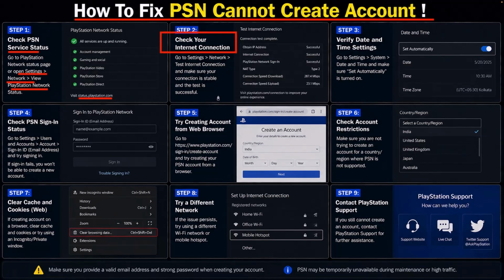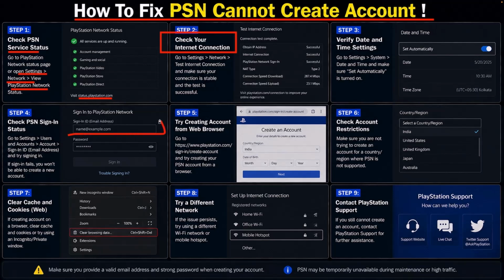How To Fix PSN Cannot Create Account !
Can't **create a PlayStation Network (PSN) account**? In this video, I'll show you the most effective solutions to fix PSN account creation issues in 2026. Whether you're getting an error during sign-up, your account won't be created, or the registration process keeps failing, these step-by-step troubleshooting methods can help.

You'll learn how to check the PlayStation Network service status, verify that PSN services are operating normally, and make sure you have a stable internet connection. I'll also explain why setting your console's date and time to update automatically can prevent account creation errors.

This tutorial also covers checking whether you already have a PSN account associated with your email address, creating your account through a web browser instead of your console, and confirming that PlayStation Network is supported in your region. These simple fixes can resolve the most common PSN account creation problems.